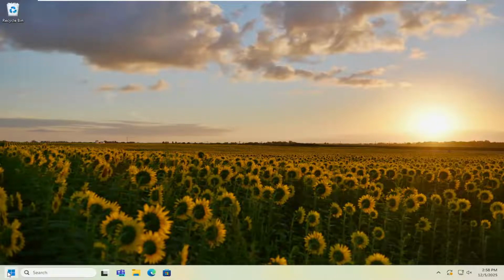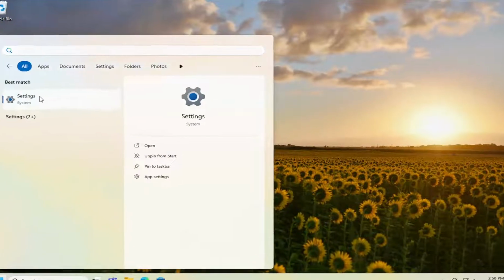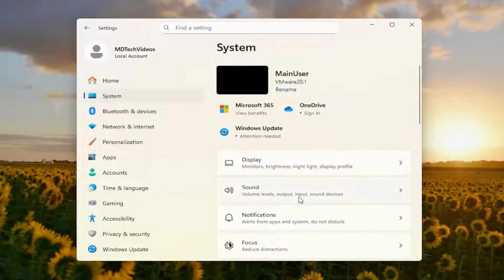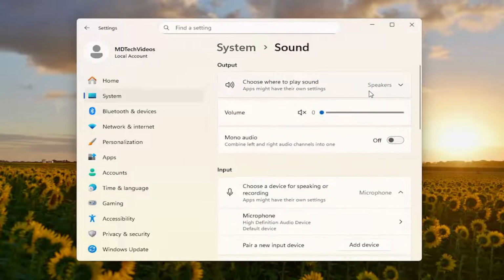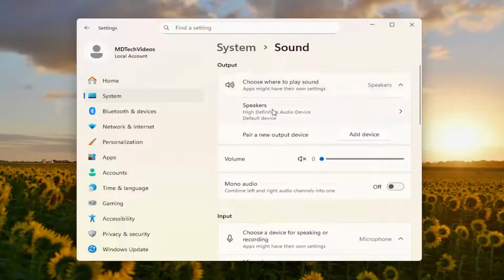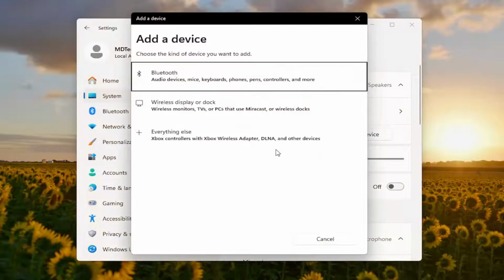How to Change Sound Output Device on Lenovo Laptop [Guide]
In this tutorial, you will learn how to change the sound output device on your Lenovo laptop, a useful skill for managing audio through different devices like speakers, headphones, or external audio systems. Whether you're switching from built-in speakers to Bluetooth headphones or external speakers, this guide will walk you through the process of selecting the correct output device in your laptop's sound settings. The tutorial ensures that you can easily switch between audio devices to suit your preferences for media playback, gaming, or video calls.

By following this tutorial, you'll be able to quickly change the sound output device on your Lenovo laptop to match your audio needs, ensuring you get the best sound experience whether you're using headphones, external speakers, or the built-in audio system. These simple steps will help you optimize your laptop's audio for any task.